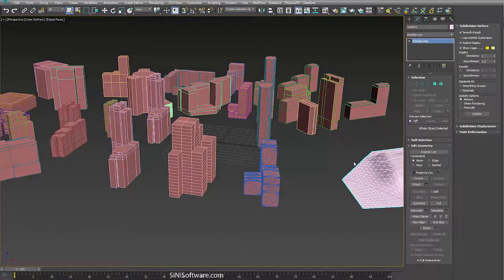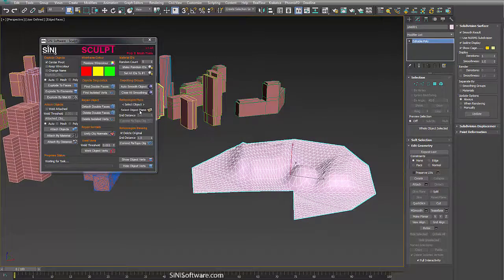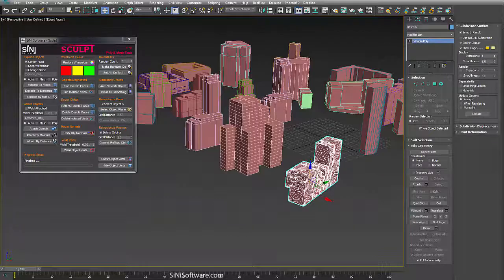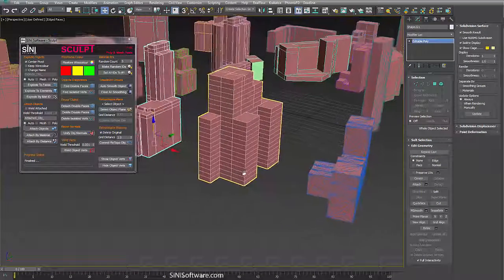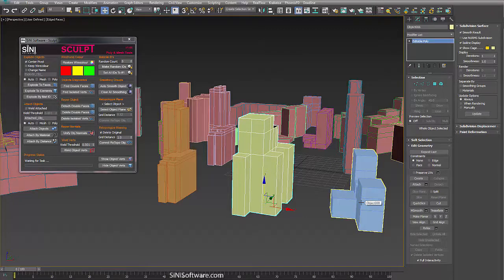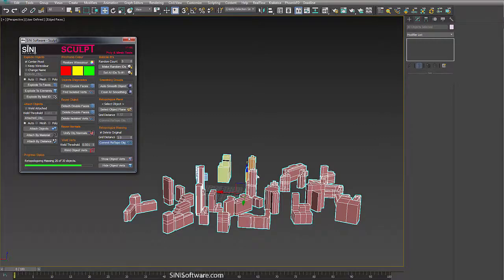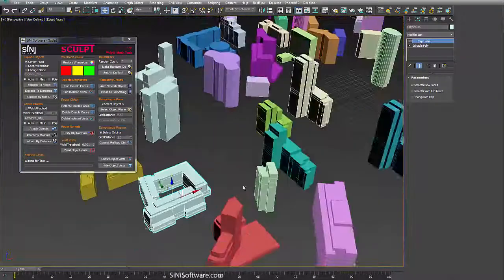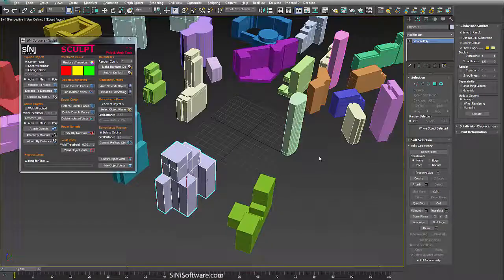IgNite_Sculpt Retopology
This is an overview video showing the new features of IgNite Sculpt.

It shows the added feature of retopology of 3d massing models.